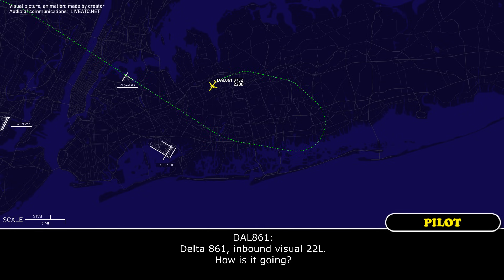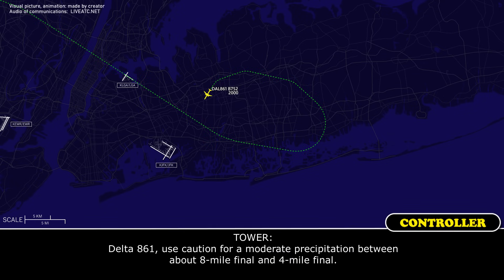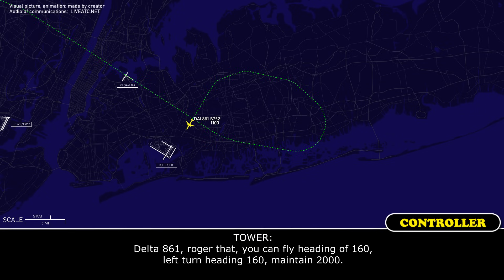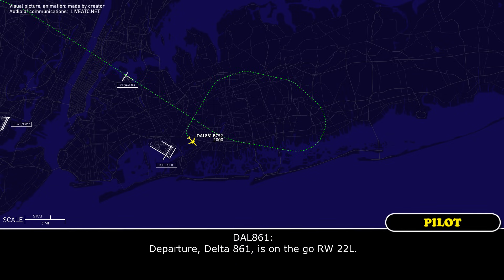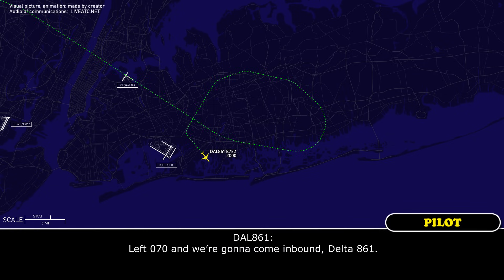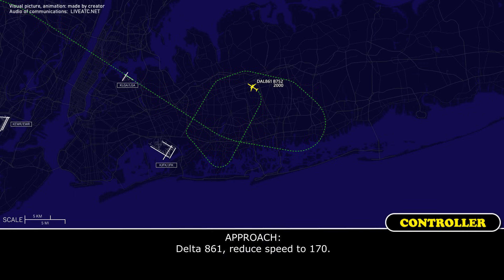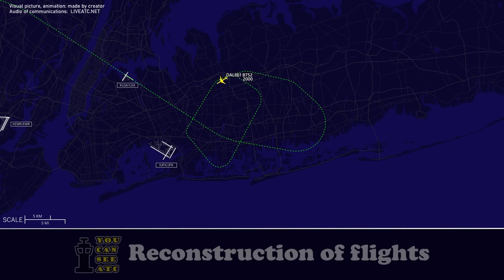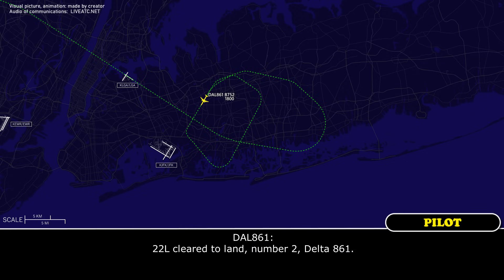“We can’t land with that”. Passenger in the lavatory. Delta B757 goes around at Kennedy. Real ATC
THIS VIDEO IS A RECONSTRUCTION OF THE FOLLOWING SITUATION IN FLIGHT:

08-AUG-2023. A Delta Air Lines Boeing 757-200 (B752), registration N704X, performing flight DAL861 / DL861 from San Francisco International Airport, CA (USA) to New York John F. Kennedy International Airport, NY (USA) being on final approach at Kennedy Airport went around due to someone in the lavatory. They pilot said that they were unable to land with that.

Timestamps:

00:00 Description of situation
00:17 Delta 861 is descending towards Kennedy Airport. The pilots contacts Tower controller
00:55 Go around, someone in the lavatory
01:17 Delta 861 is ready for approach after go around
02:30 The airplane was transferred to Tower frequency again

HOW I DO VIDEOS:
1) I monitor media, airspace, looking for any non-standard, emergency and interesting situation.
2) I find communications of ATC unit for the period of time I need.
3) I take only phrases between air traffic controller and selected flight.
4) I find a flight path of selected aircraft.
5) I make an animation (early couple of videos don’t have animation) of flight path and aircraft, where the aircraft goes on his route.
6) When I edit video I put phrases of communications to specific points in video (in tandem with animation).
7) Together with my comments (voice and text) I edit and make a reconstruction of emergency, non-standard and interesting situation in flight.